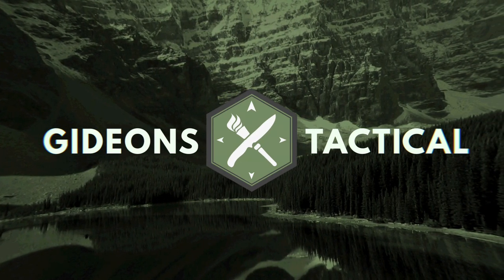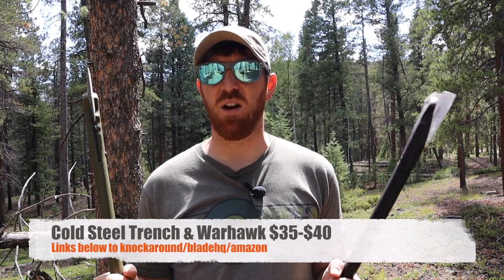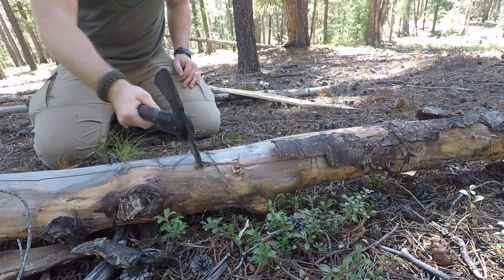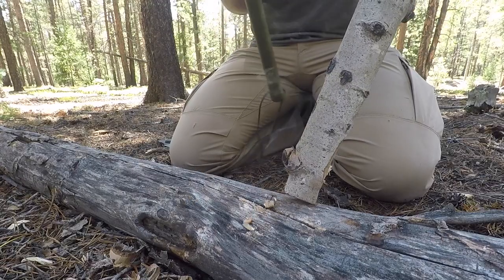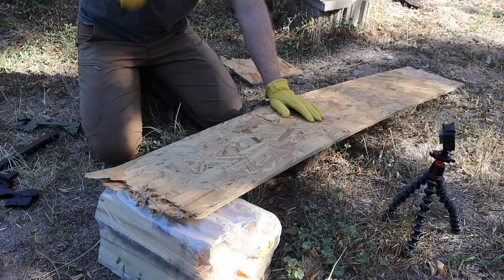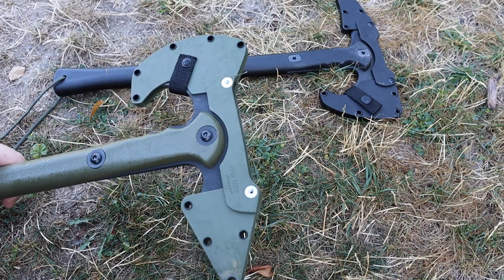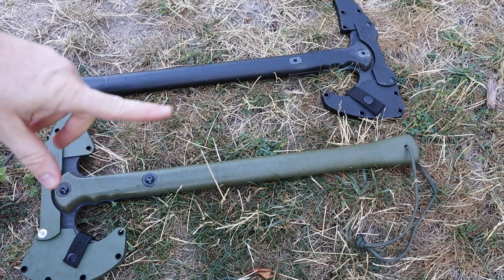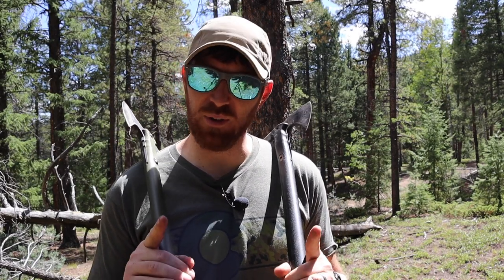Cold Steel War Hawk vs. Trench Hawk